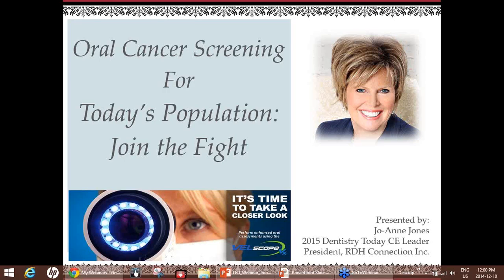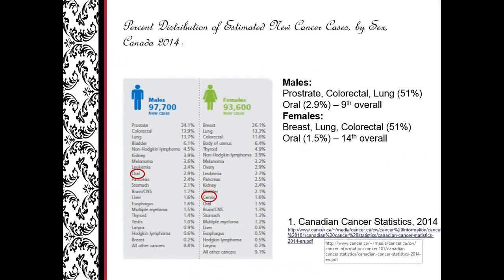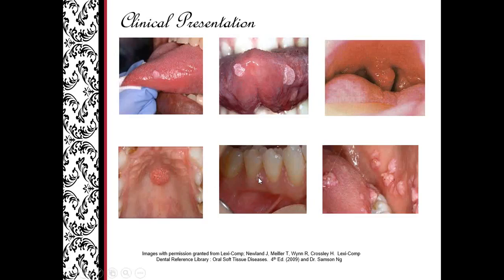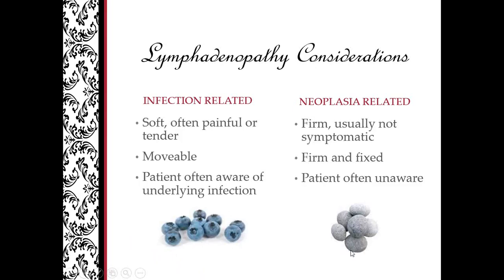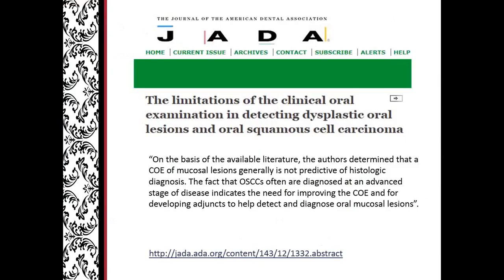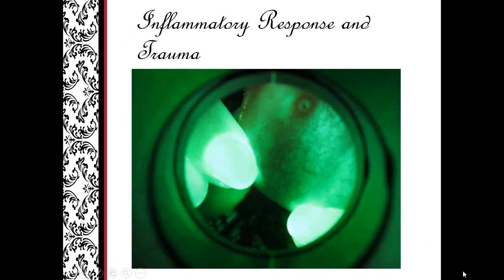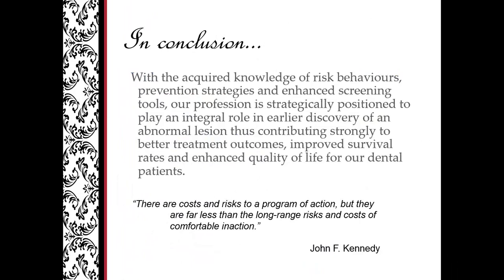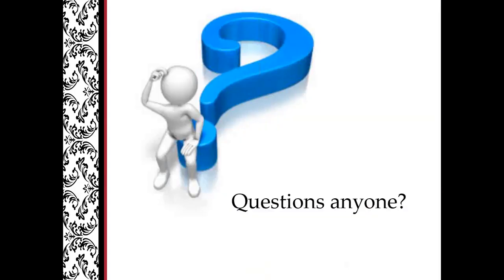Oral Cancer Screening for Today’s Population – Join the Fight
A study released by the National Cancer Institute confirms that HPV oropharyngeal cancers have risen an astounding 225% from 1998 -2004. If this trend continues, oral cancer will become the nation’s leading HPV-related cancer within the present decade, surpassing cervical cancer. Both the medical and dental communities have been alerted to this emerging pandemic.
We are still not making the inroads required with the majority of oral cancers found in the later stages. Following a comprehensive literature review, the Journal of the American Dental Association released the following statement;
"On the basis of the available literature, the authors determined that a COE of mucosal lesions generally is not predictive of histologic diagnosis. The fact that OSCCs often are diagnosed at an advanced stage of disease indicates the need for improving the COE and for developing adjuncts to help detect and diagnose oral mucosal lesions”.
There is an urgent need for change. Join the fight against oral cancer and become a Vx Hero with VELscope.